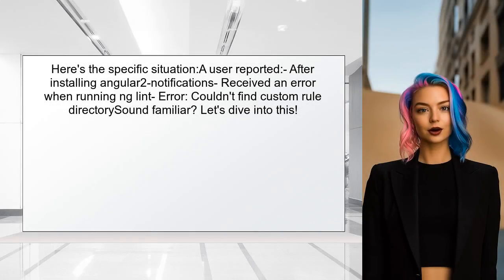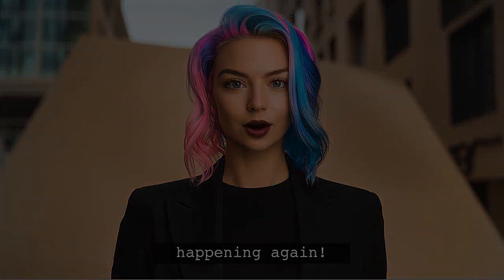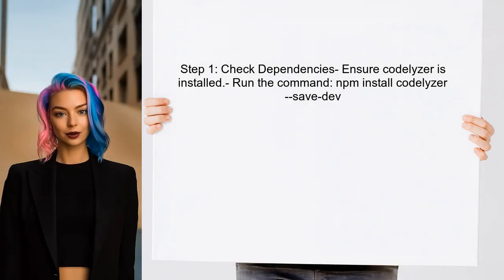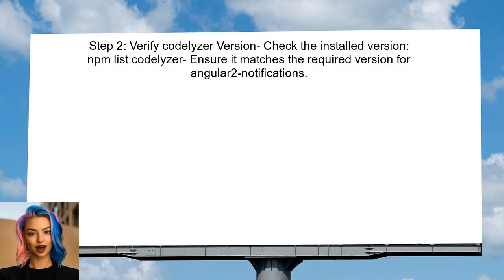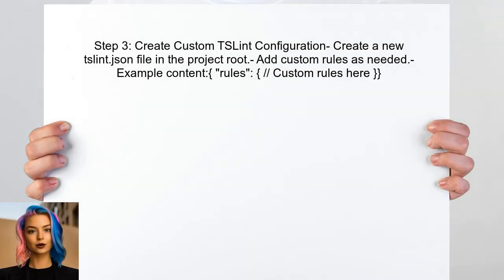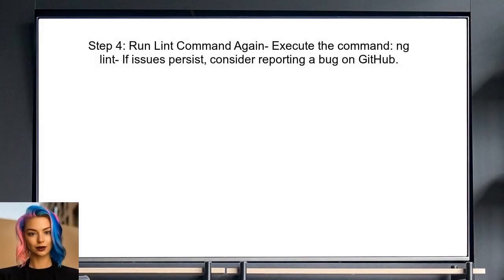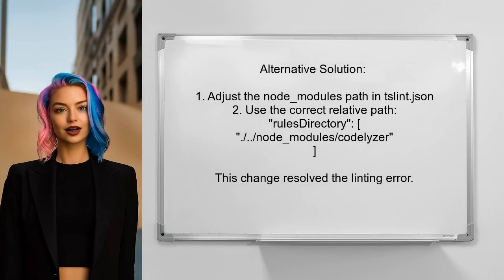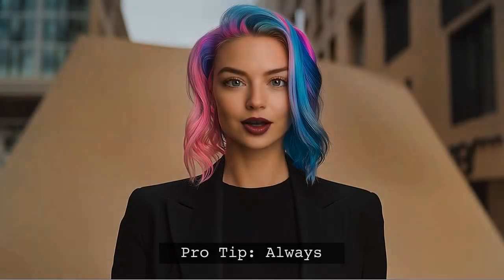Fixing Lint Errors After Installing Angular2-Notifications: A Step-by-Step Guide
In this video, we’ll tackle a common issue that developers face after installing the Angular2-Notifications library: lint errors. Whether you're a seasoned Angular developer or just starting out, these linting errors can be frustrating and time-consuming to resolve. Join us as we provide a clear, step-by-step guide to fixing these errors, ensuring your project runs smoothly and efficiently. Let’s dive in and get your notifications up and running without a hitch!

Today's Topic: Fixing Lint Errors After Installing Angular2-Notifications: A Step-by-Step Guide

Related to: fixinglinterrors, angular2-notifications, step-by-stepguide,